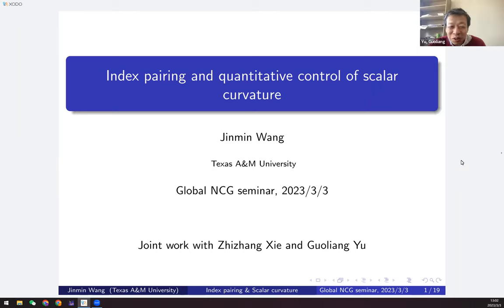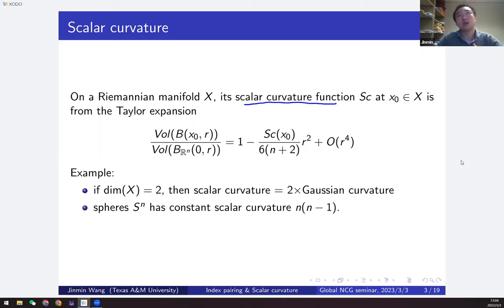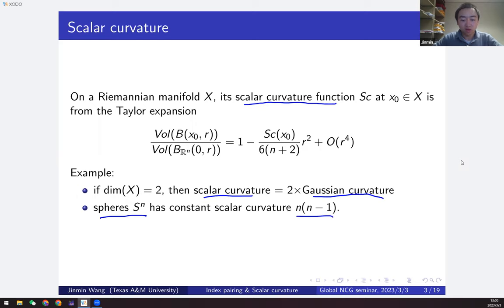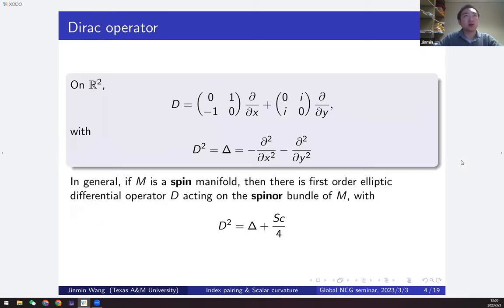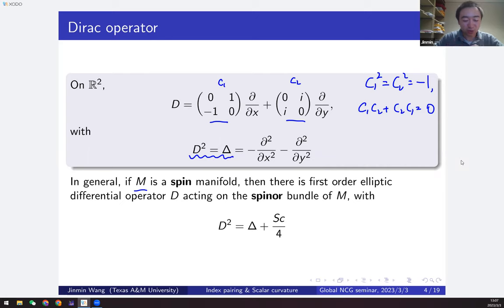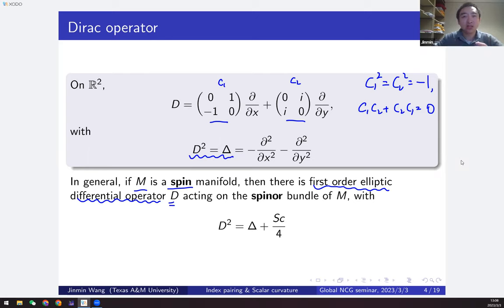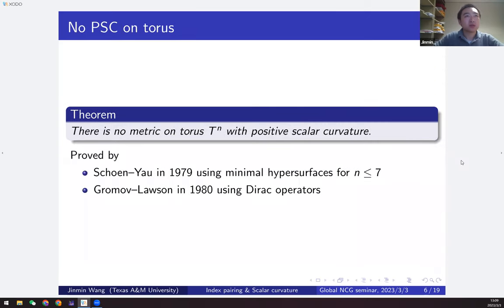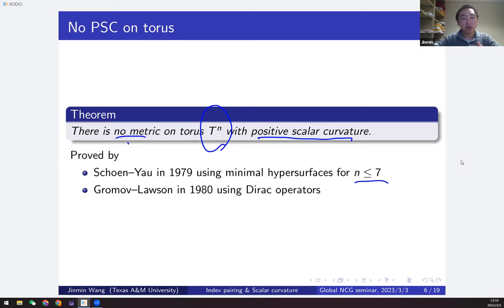Jinmin Wang: Index pairing and quantitative control of scalar curvature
Talk by Jinmin Wang in Global Noncommutative geometry Seminar (Americas) on March 3, 2023,